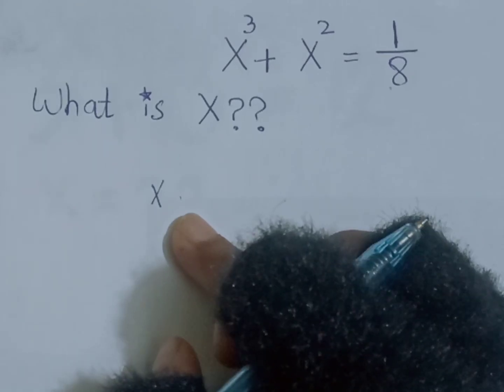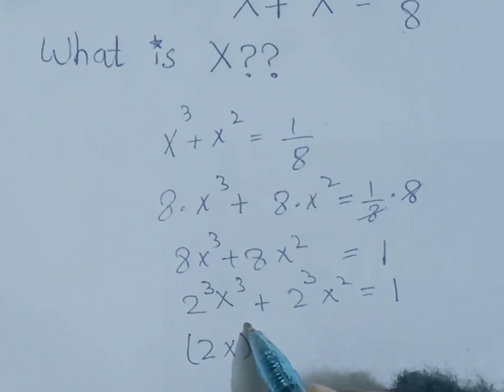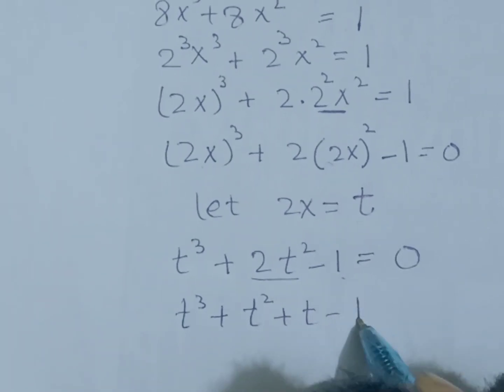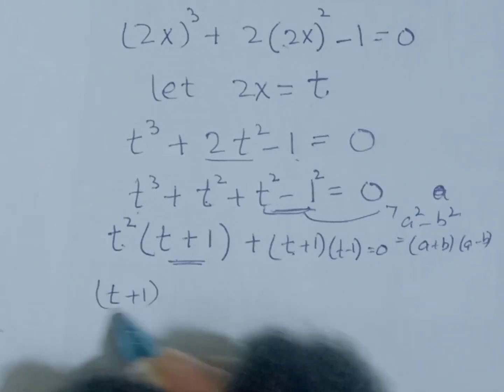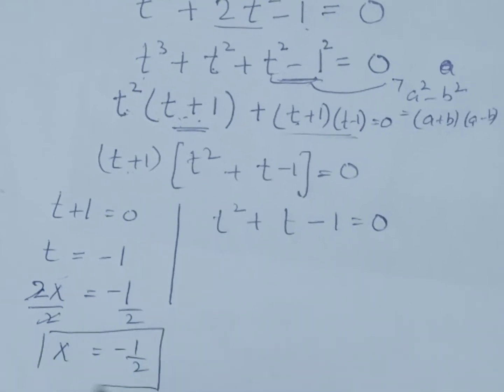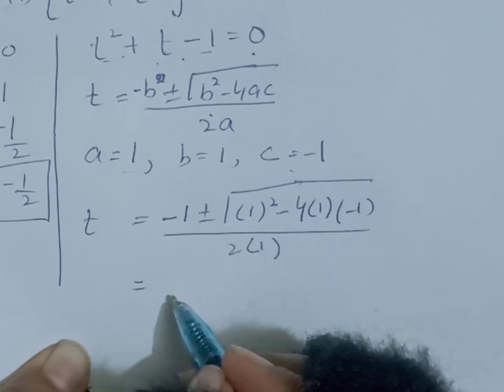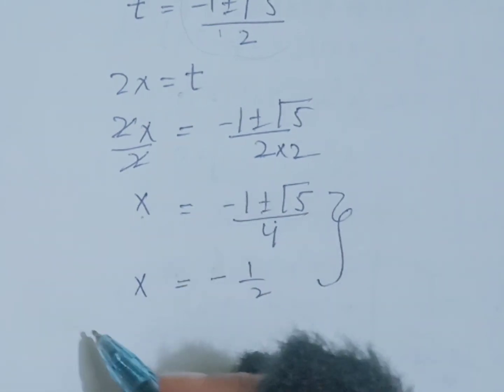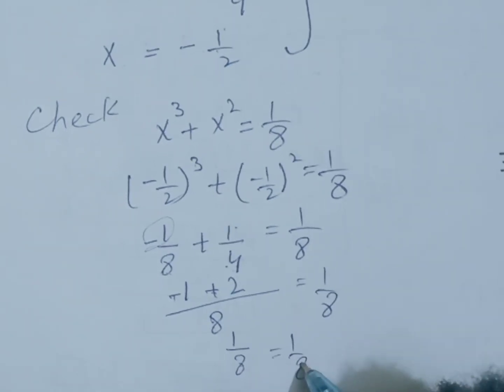Math Olympiad | A Nice Algebra Problem | X=? | Simplifying expressions and solving equations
international Math Olympiad Problem n^6–n^3=2
maths olympiad
maths trick
olympiad
maths olympiad
olympiad mathematics
math olympiad
mathematical olympiad
math solver
olympiad math
maths
Mamta maam
The Math Behind I Love You to the Moon and Back.